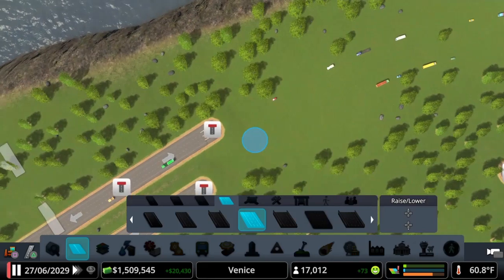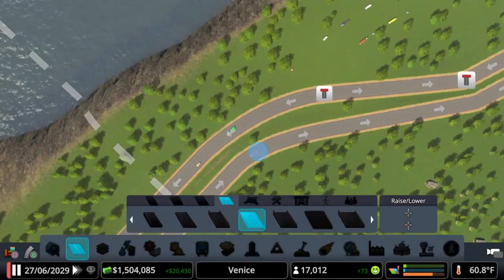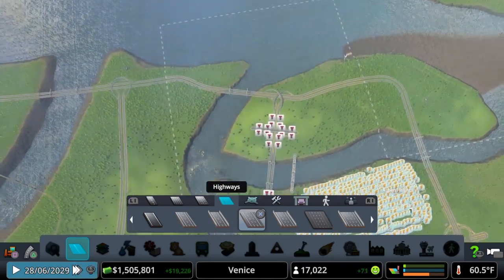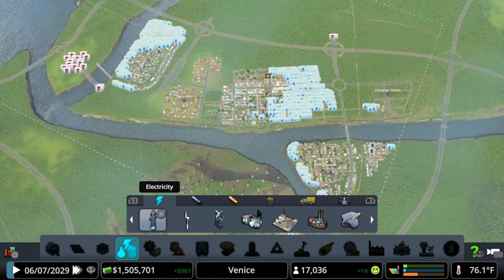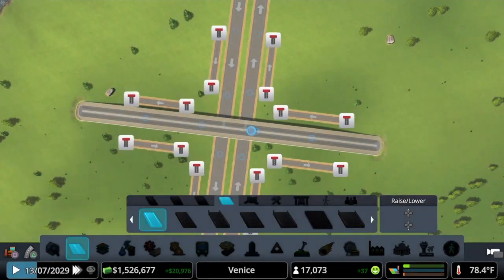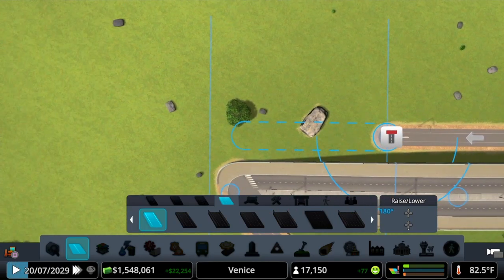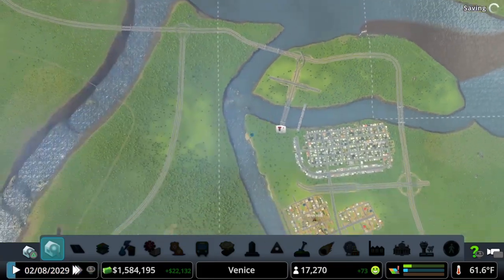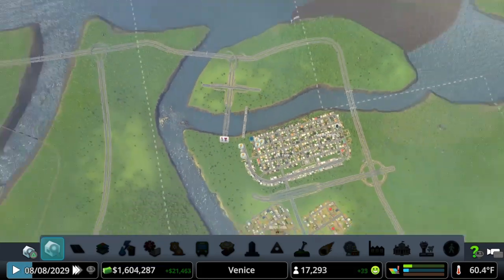Cities Skylines - Vanilla Venice - Ep 12 - Ps4 - NO DLC - Original Gameplay - Let's Play Tutorial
In the 12th episode of the series we build a new highway interchange and start our oil district.

Building our very last city on Cities Skylines before the release of Cities Skylines II.

In this build we are using only the vanilla gameplay assets, no DLC's.

Using one of the original maps, "Islands Map" we are going to be playing the game the same way we all did seven years ago when the game was launched.

In this tutorial we will be covering the basics of gameplay mechanics for those of you who have just started the game while also covering an enjoyable let's play series for those of you who have been playing longer.

How to Start a City in Cities Skylines.